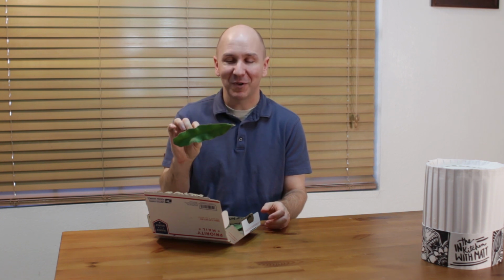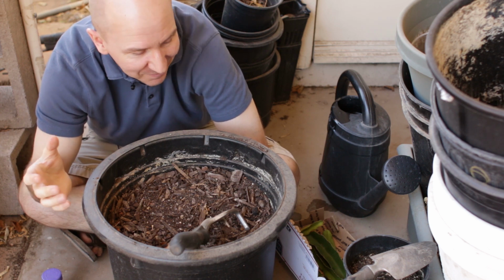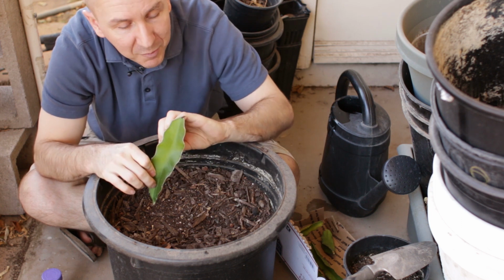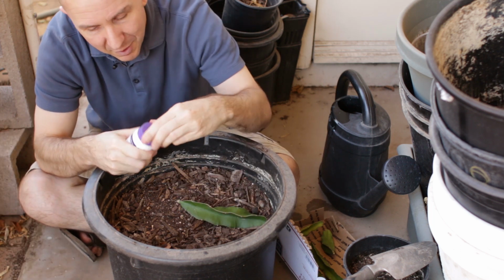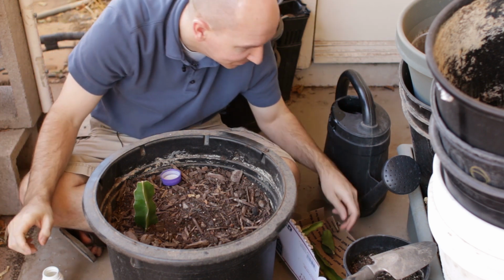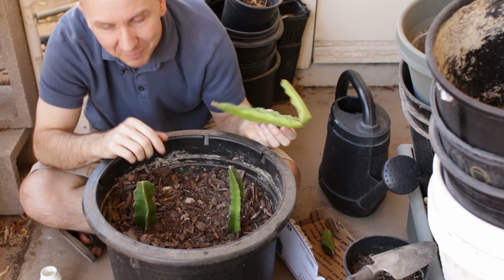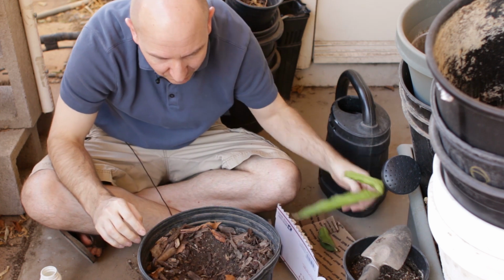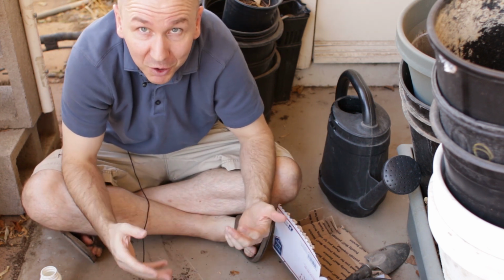How to Grow a Dragon Fruit cutting | Propagating a Pitahaya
In this episode of In the Kitchen with Matt I have another gardening video for you. Last week I posted a video where a person I follow here on YouTube, Papa Pepper sent me a package that included 4 dragon fruit cuttings, also known as "Pitahaya". With some care they can grow really well here in Arizona. They do need to have shady conditions, and since I am planting them in pots, I will be able to move them around very easy, for the best growing conditions I can find. Dragon fruits are definitely a very cool looking fruit, I am excited to plant some in my container garden. I will also make update videos as well in the future to show everyone how they are doing.

If you have any questions or comments, put them down below and I will get back to you as soon as I can.

*Instructables is one of my favorite DIY sites; I post all my recipes there, complete with the video link to this video as well as step by step written instructions, with pictures. The site is free for a basic membership.